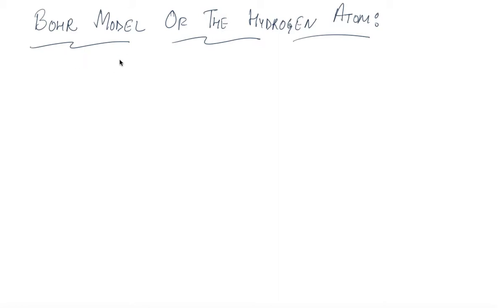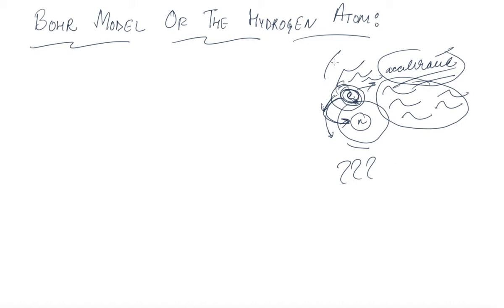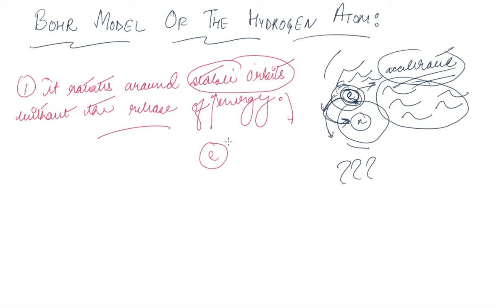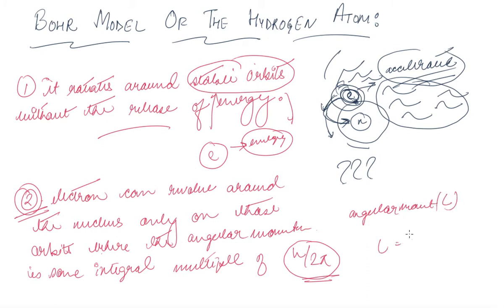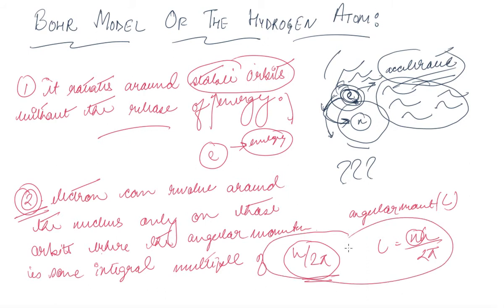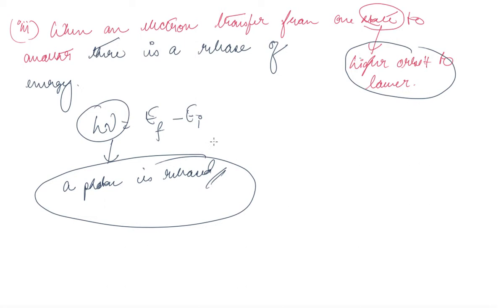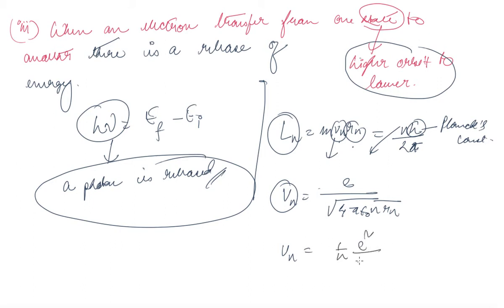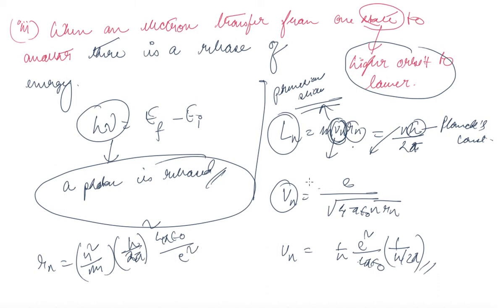Bohr Model of the Hydrogen Atom and its Postulates | Class 12 Physics Atom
Bohr Model of the Hydrogen Atom and its Postulates | Class 12 Physics Atom by Blaze